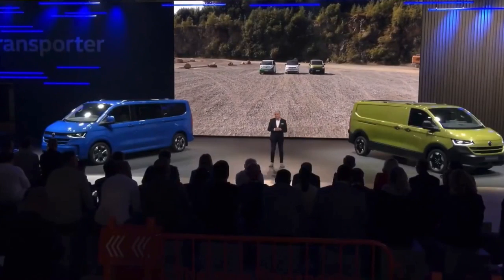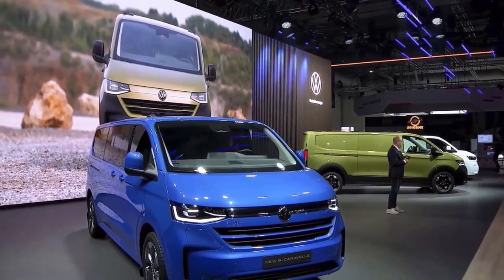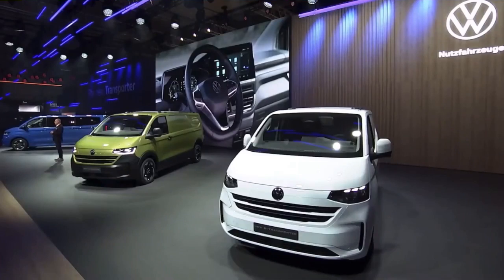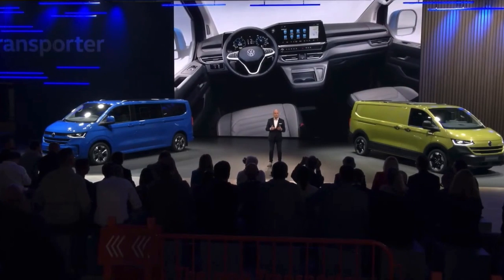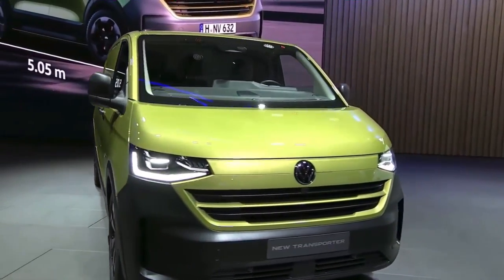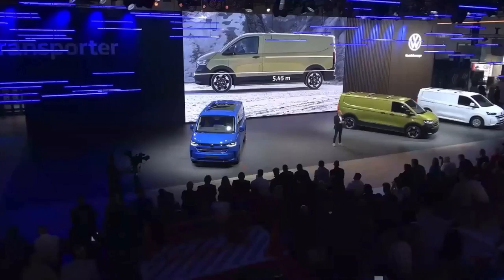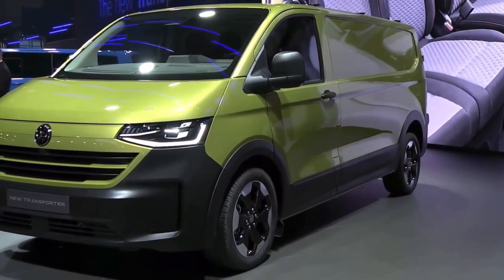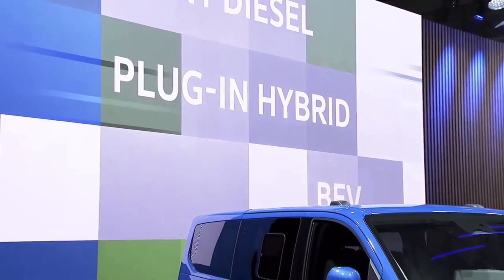2025 NEW Volkswagen Transporter T7 | Exterior, Interior & Details